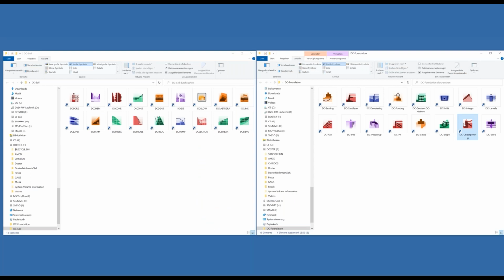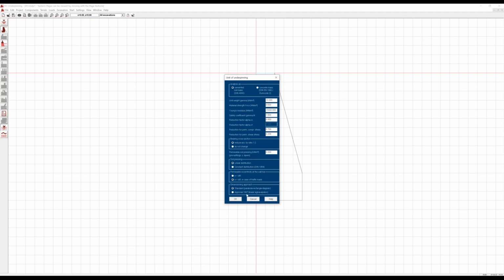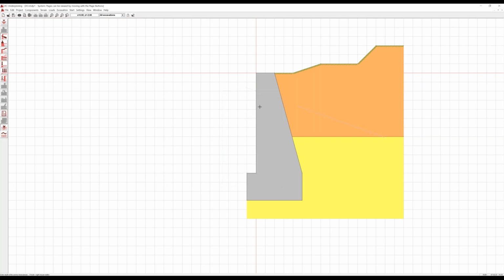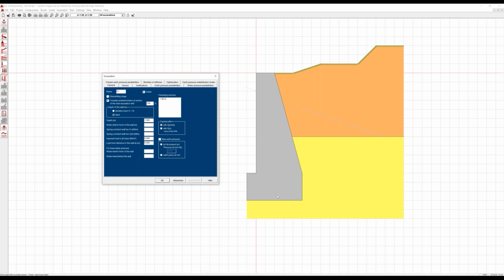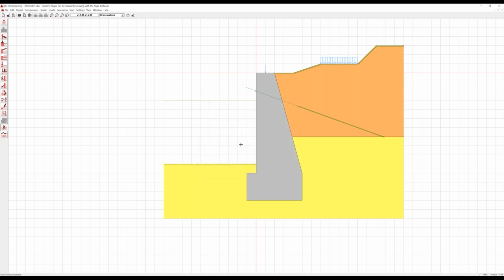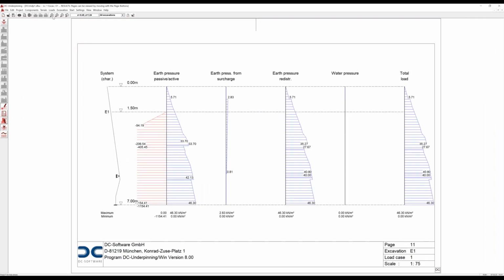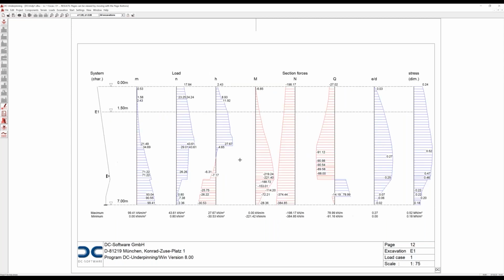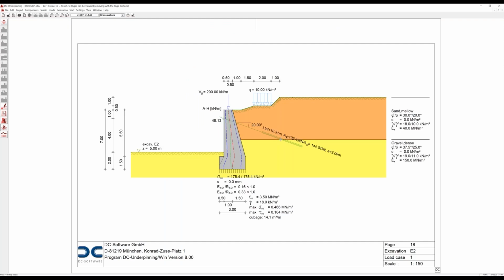DC-Underpinning | Get to know the program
DC-Underpinning includes the calculation of building underpinnings and gravity walls. Any unit of underpinning with several layers of anchors and stiffeners can be entered. For the unit of underpinning strengthened soil or concrete can be selected.